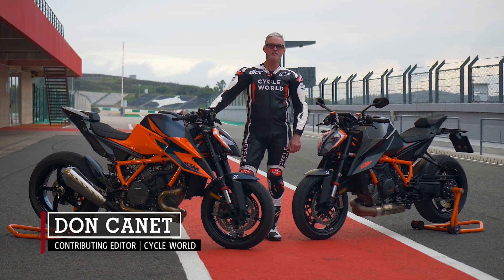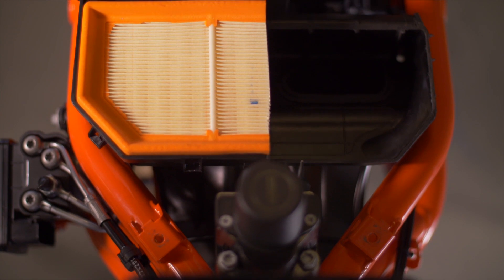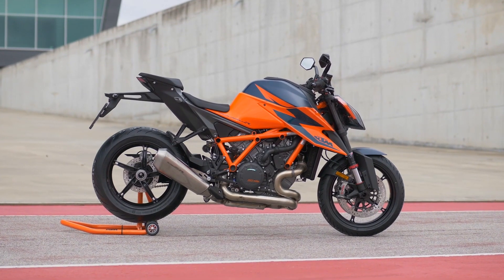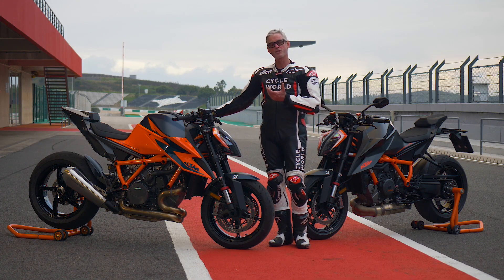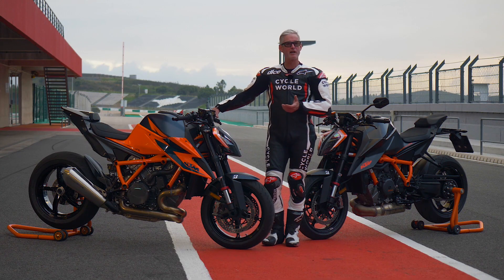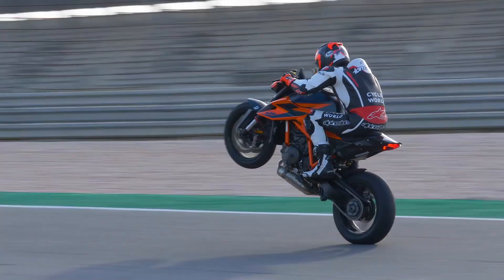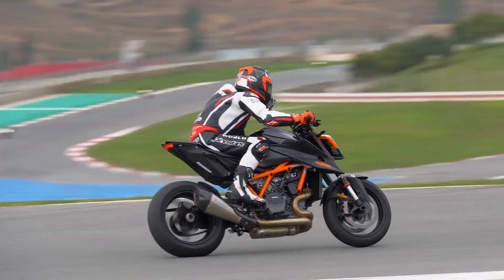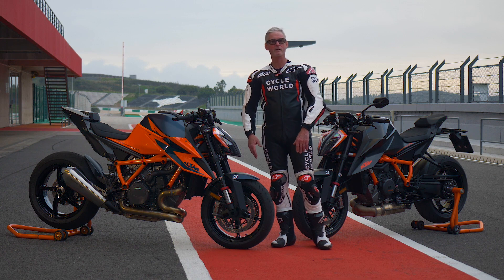2020 KTM 1290 Super Duke R Review | First Ride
Don Canet hits the street and track on the 2020 KTM 1290 Super Duke R. The Beast 3.0 lives up to its name.

Caught myself subconsciously shifting weight forward over the keyboard when replying to an email invite to the 2020 KTM 1290 Super Duke R world press launch. The thought of chewing tire rubber aboard KTM’s leaner, meaner sport naked wheelie beast around Portugal’s Portimão Circuit, a thrilling 2.9-mile, 17-turn roller-coaster layout characterized by crested rises that are much like an IV bag of Red Bull!

Powering this third-generation 1290 Super Duke R (aptly dubbed “The Beast 3.0”) is the most powerful LC8 twin KTM has offered to date, all while meeting the challenge of tighter Euro 4/5 emissions regulations. Claimed output is 180 hp at 9,500 rpm (a 3 horse gain over its predecessor) with a broad torque spread peaking at 103 pound-feet at 8,000 rpm. Performance gains are attributed to the addition of showerhead injectors located atop each of the two intake funnels for improved air-fuel atomization at upper rpm. Airbox volume has also been increased by 25 percent and is fed via a central air inlet now located between the headlights employing revised ducting to provide a more effective ram-air effect at speed than the previous model’s dual inlets. New high-output coils energize the dual spark ignition and the all-new exhaust system features a larger-diameter head pipe on the rear cylinder than that of the front cylinder to account for a difference in header pipe length. Despite the addition of a second catalyzer, exhaust system weight has been reduced 2 pounds.

Weight savings is a common theme throughout this Super Duke R revision with 2 pounds pared from the engine case alone. The trellis main frame is now 4 pounds lighter, and still utilizes the engine as a stressed member to achieve triple the stiffness of its predecessor. A two-piece cast alloy and carbon composite subframe replaces the previous trellis unit lending a fresh tail treatment and additional 3 pounds shed.

KTM states that 90 percent of the bike has been altered right down to the new five-spoke wheels—all with a focus on weight savings. The cumulative result is a 13-pound loss for a claimed ready-to-ride weight (without fuel) of 437 pounds.

Chassis revisions target improved agility, front-end feel, rear grip, ride comfort, and damping control. The new single-side cast aluminum swingarm is 15-percent stiffer and the pivot is located 5mm higher in the frame to improve anti-squat behavior under acceleration. The engine has been raised slightly as well for a higher center of gravity said to have lightened steering feel. New triple clamps with 3mm more offset provide a reduction of trail to further sharpen handling response.

The separate function WP Apex fork (rebound damping in one leg with compression damping in the other) now utilizes a larger cartridge to improve damping response and now has spring preload adjustment as well as compression and rebound adjusters located on the fork caps. Revised shock linkage makes use of a new longer-stroke (for increased oil flow and improved damping response) WP Apex shock providing adjustable high- and low-speed compression damping, rebound damping, and a remote spring preload adjuster. In typical KTM fashion, a label beneath the passenger seat kindly lists recommended suspension settings for comfort, standard, and track use.

Prior to unleashing the Beast on the track, our test day began with a morning street loop from the trackside hotel out to the coast and back. With a majority of the coastal mountain route socked in fog and drizzle, damp road conditions presented an opportune time to settle into the newly shaped and more softly padded saddle, power on the heated grips, and sample the merits of the civil-mannered Rain ride mode.

The trio of standard equipped ride-by-wire modes includes Street and Sport, each offering nonadjustable factory-set levels of throttle response, traction control, and wheelie control. Rain mode reduces peak output to 130 hp for an added measure of safety. This along with its docile throttle response and high level of traction control childproofed the drive off slick corners. KTM has further refined its MTC (Motorcycle Traction Control) strategy with a six-axis Bosch inertial measurement unit providing yaw detection absent on last year’s model. The lean angle component of MTC is particularly obvious in Rain mode, allowing only mild acceleration (regardless of twist grip position) while at even a modest bank angle.